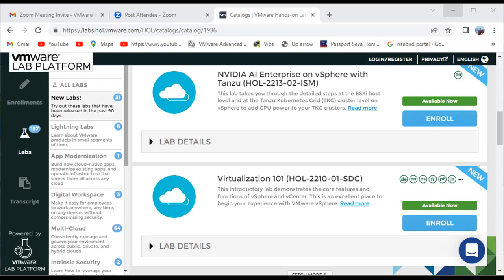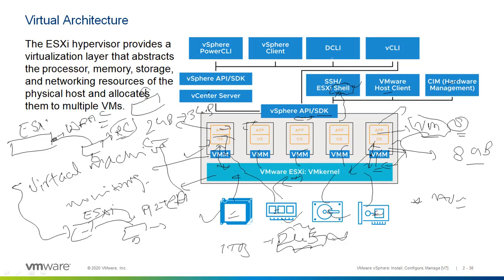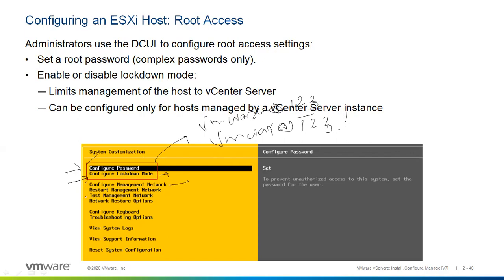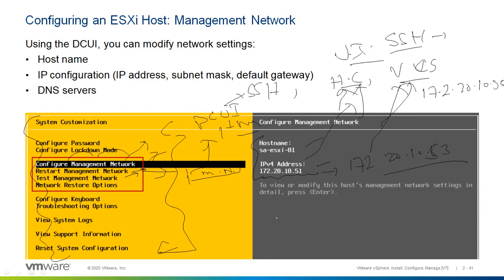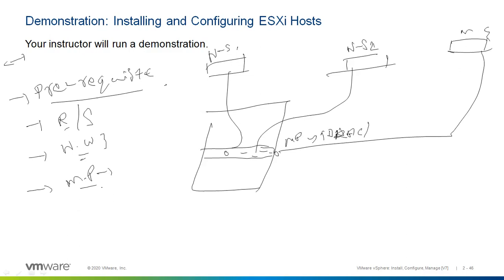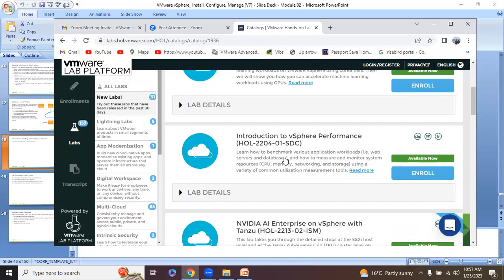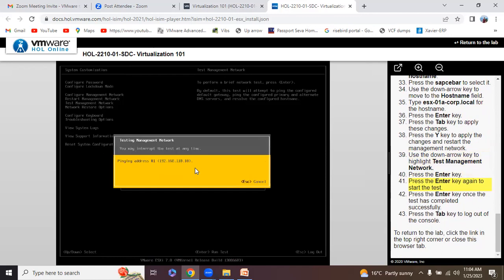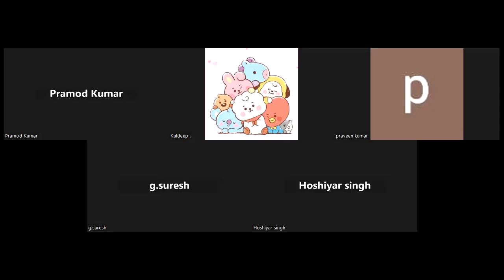VMware vSphere 7 end to end workshop Module 2 VMware ESXi 7 Overview